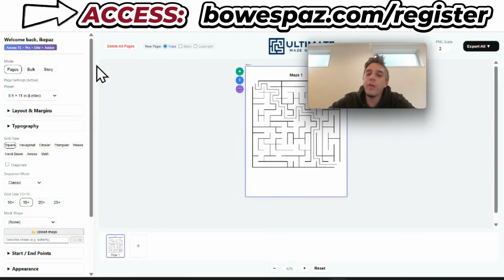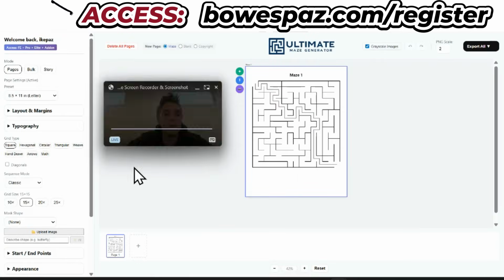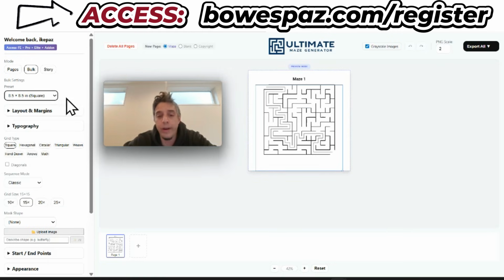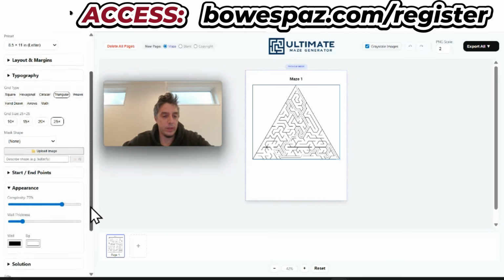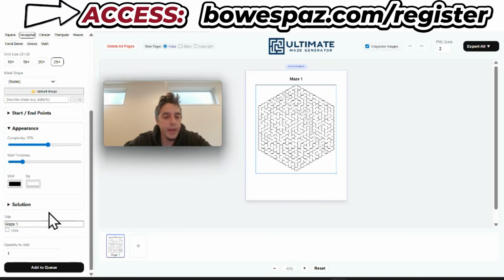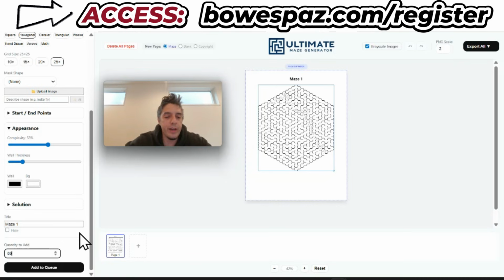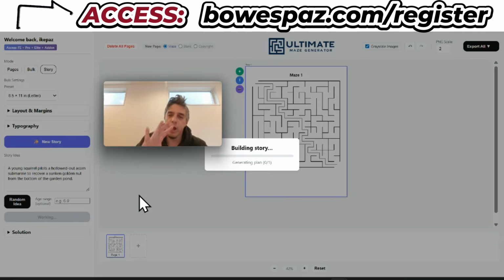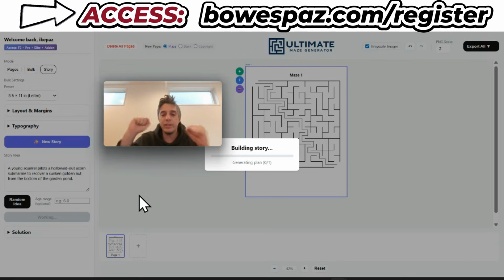How To Create Amazon KDP Maze Puzzle Books With AI And Without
Maze books and activity books are one of the most profitable mid-content niches on Amazon KDP. But creating them manually (or compiling them page-by-page) takes forever.

In this video, I reveal the brand new Maze Generator inside Manaka Royalty (part of Toolshelf).

Whether you want to generate 50 pages of complex hexagonal mazes for adults, or use our elite AI "Story Mode" to build a cohesive children's activity book with a consistent character, this tool does it all instantly.

In this video, you’ll learn:

Niche Potential: Why mazes are a massive KDP market for kids, adults, and seniors.

Insane Variety: How to generate Hexagon, Circular, Triangular, Weave, Arrow, and even MATH mazes!

Bulk Generation: Watch me generate a 59-page hexagonal maze book (with solutions) in seconds.

AI Story Mode (Elite Feature): How to generate a complete, illustrated activity book with a cohesive storyline, coloring elements, and mazes automatically.

Timestamps:
0:00 Intro: The Ultimate Maze Generator (Manaka Royalty)
0:14 Step 1: KDP Market Research & Sub-Niches
0:53 Page vs. Bulk vs. Story Generation Modes
1:25 Sizing Options (8.5x11, 6x9, Square)
1:40 Maze Types: Hexagon, Circular, Weave, Arrows, Math
2:00 Adjusting Grid Size and Complexity
2:54 Live Demo: Generating a 59-Page Bulk Maze Book
3:40 Exporting Options (PNG, SVG, PDF, PowerPoint)
4:26 The Elite Feature: AI "Story Mode" Activity Books
5:30 Reviewing the Final AI-Generated Activity Book
6:06 Unlocking the "Kai" Elite AI Features